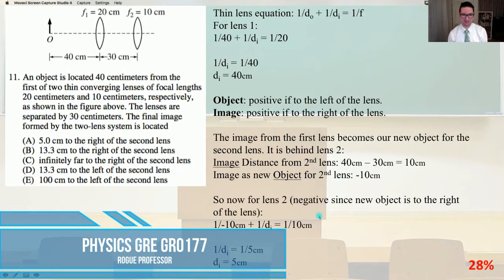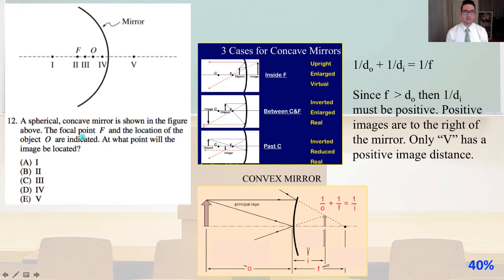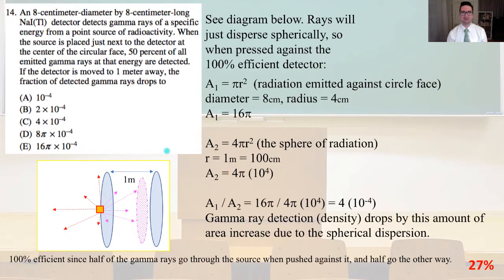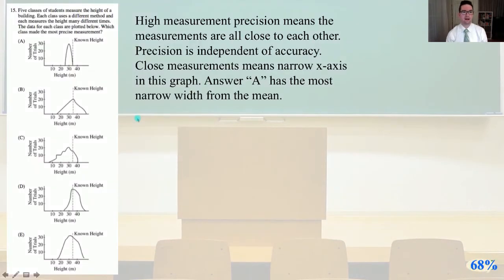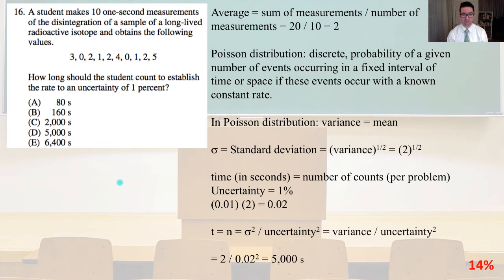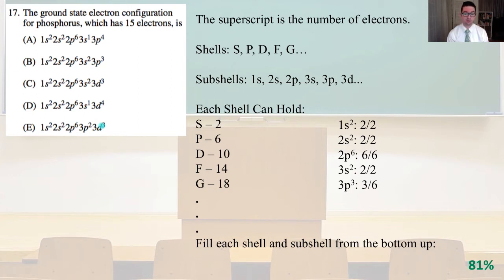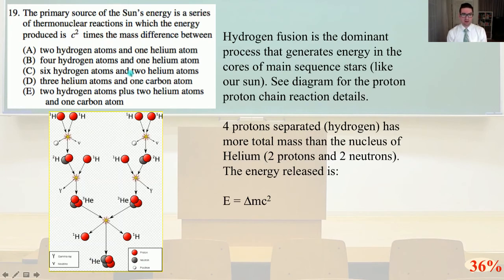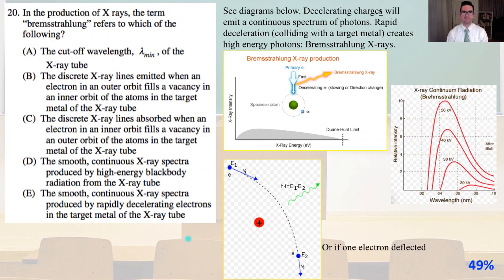Physics GRE GR0177 Solutions 11-20